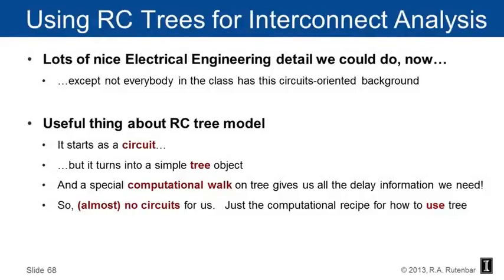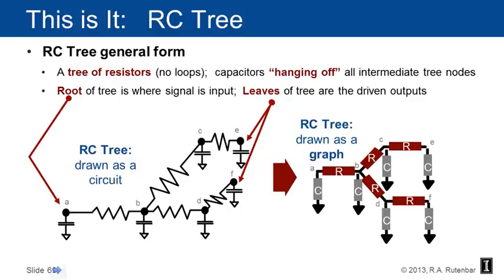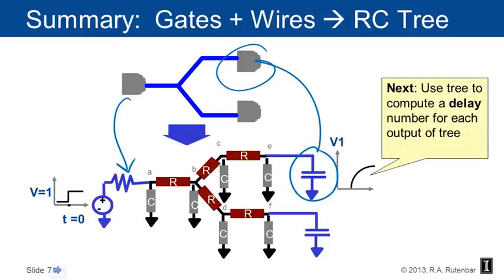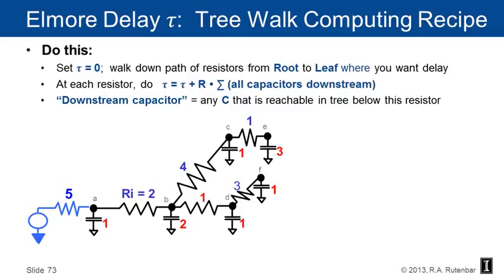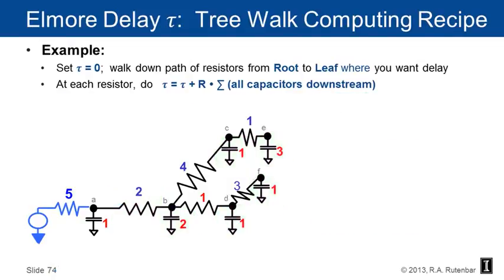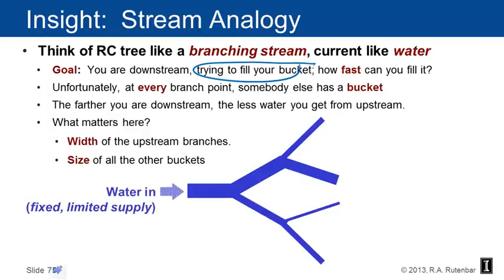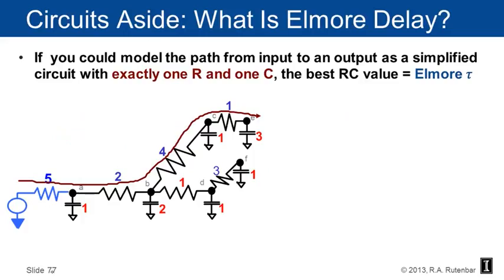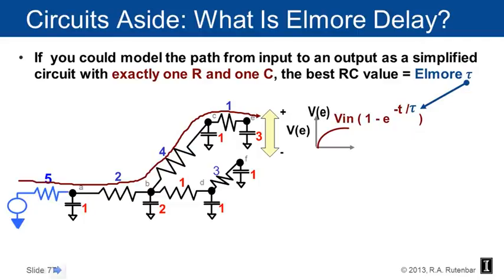10 7 12 7 Interconnect Timing The Elmore Delay Model 14 19